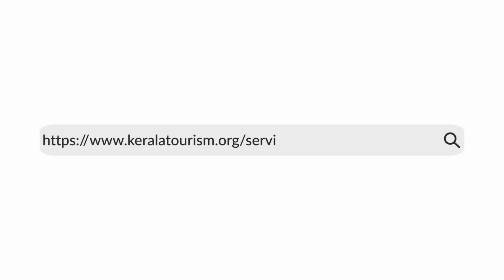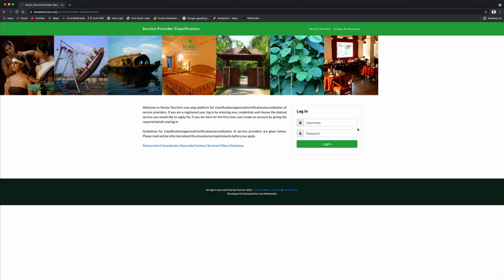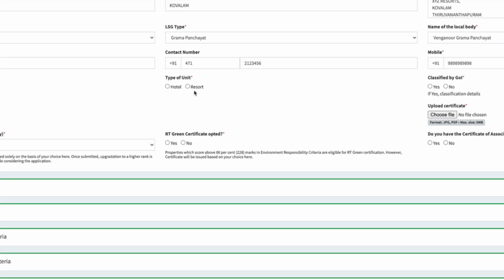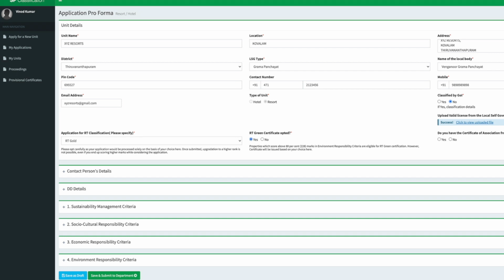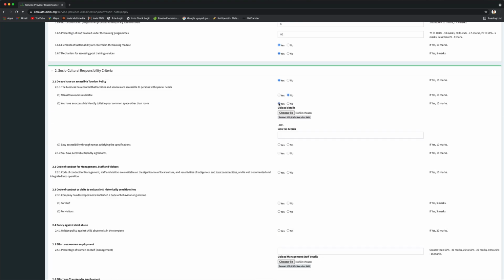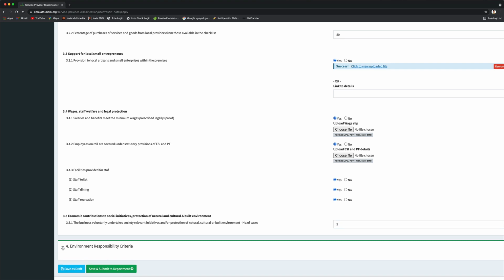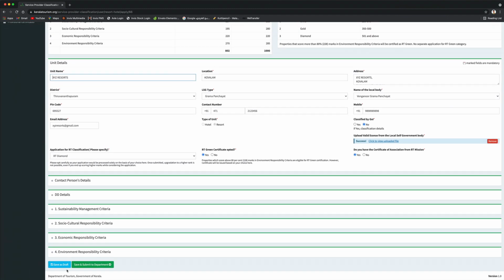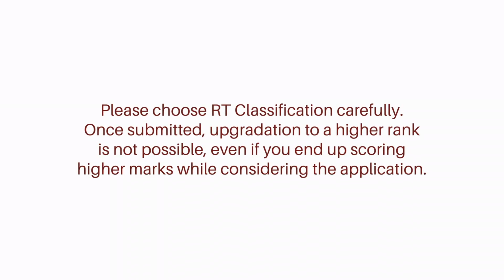How to apply for RT Classification | Responsible Tourism Mission | Kerala Tourism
This video will help you understand how to apply for a responsible tourism classification and what the required documents are.